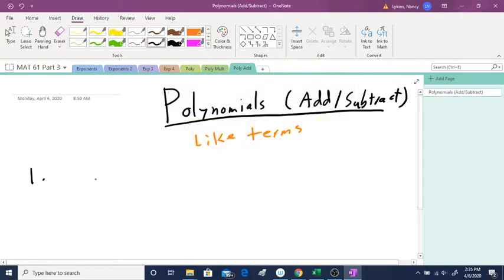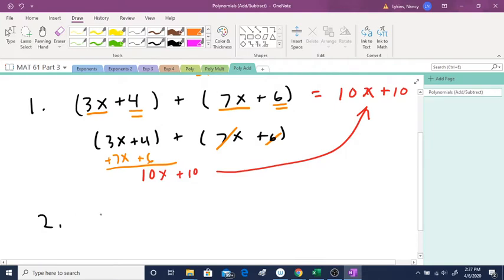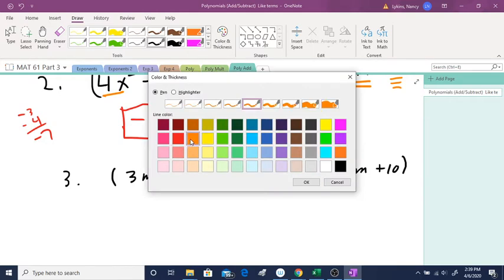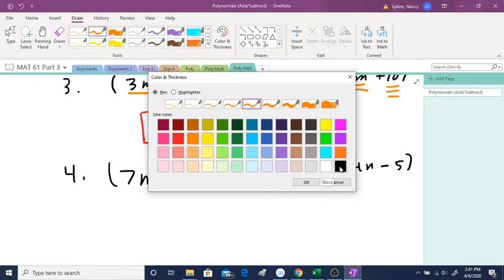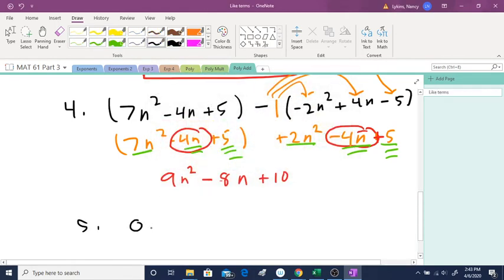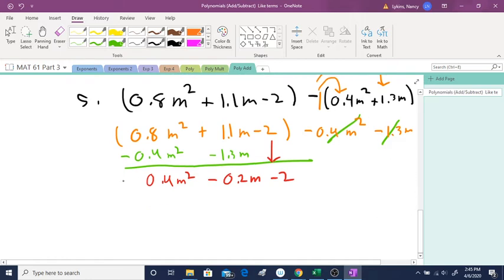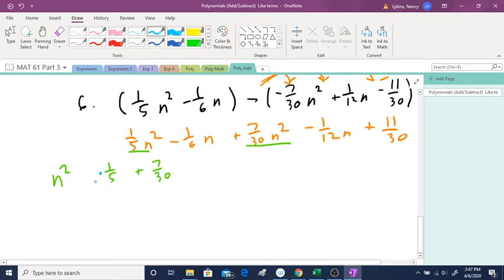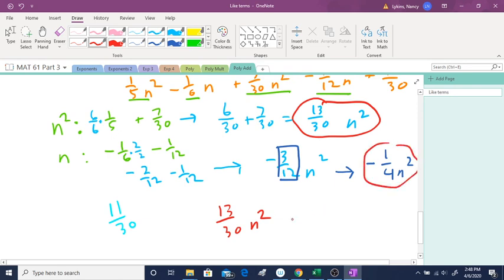Adding and Subtracting Polynomials